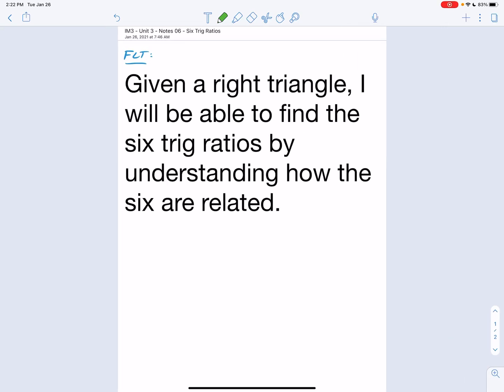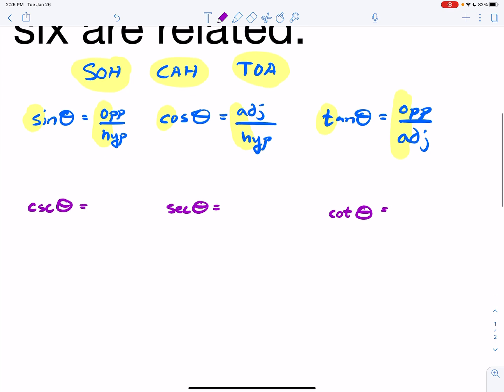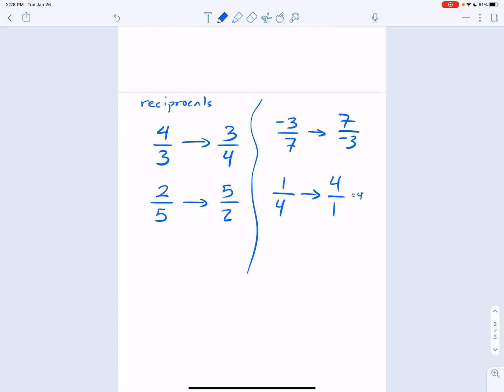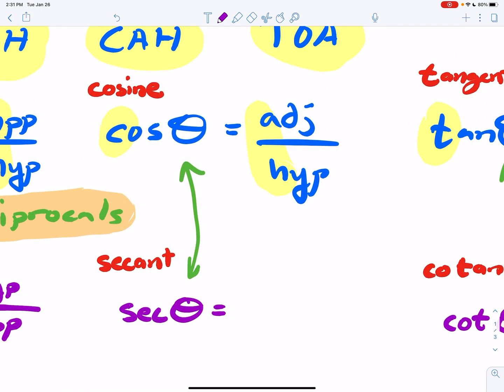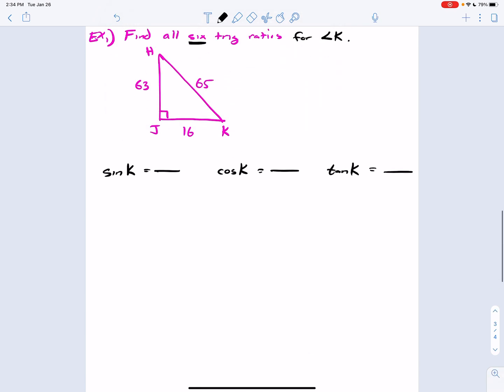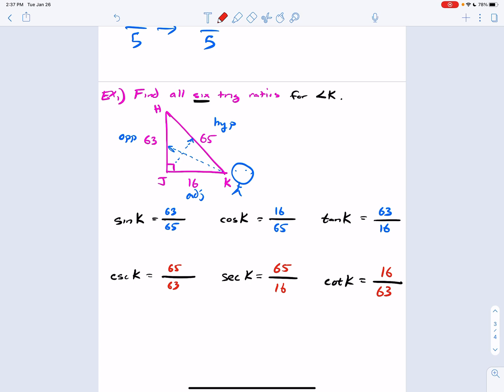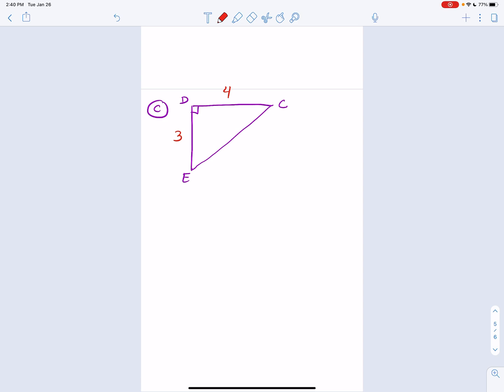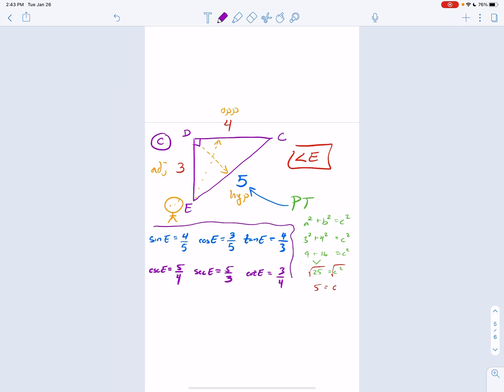IM3 - Unit 3 - Notes 06 - Six Trig Ratios